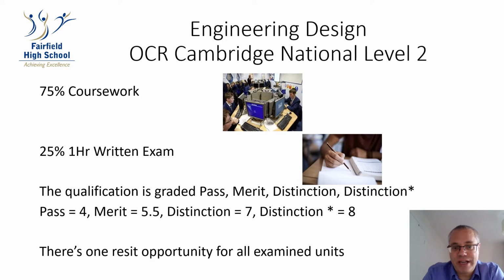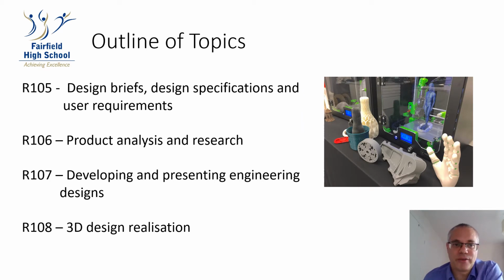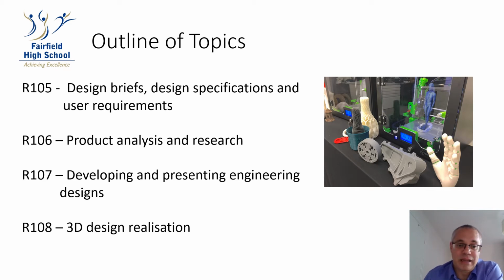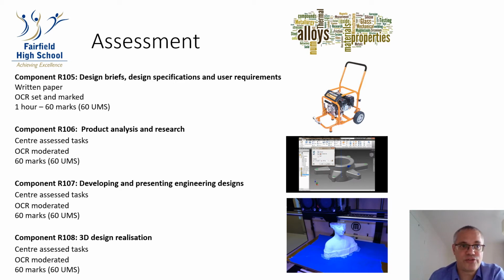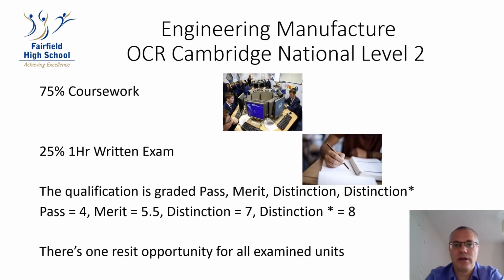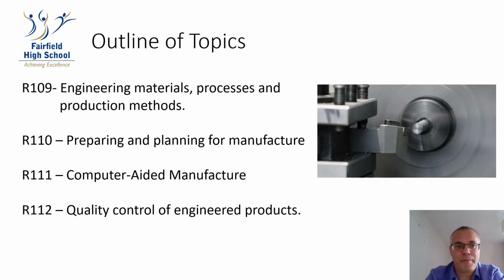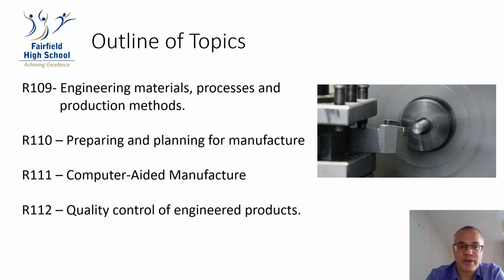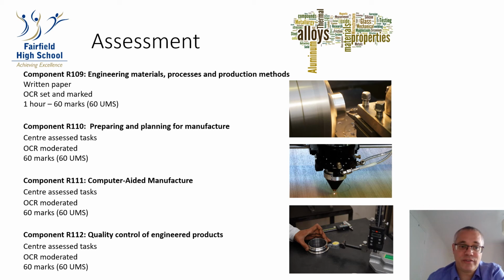FHS Options Subject: Engineering Design and Manufacturing